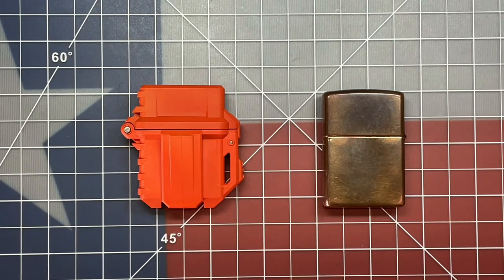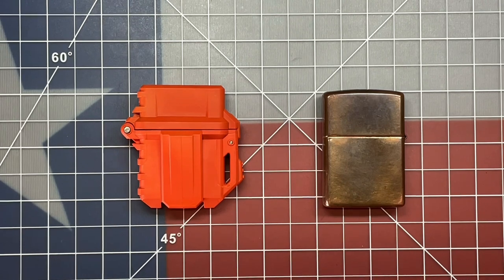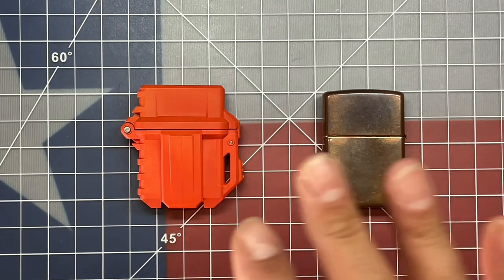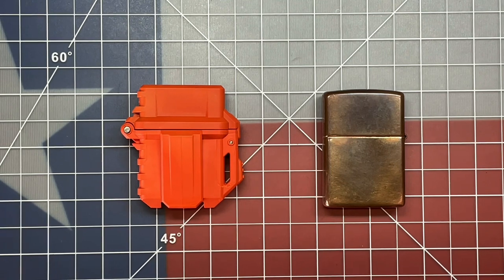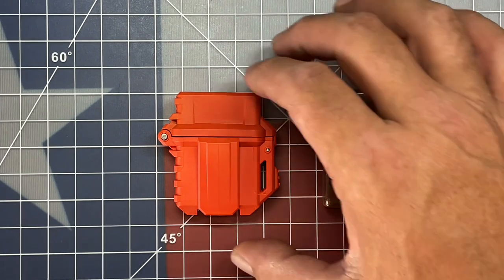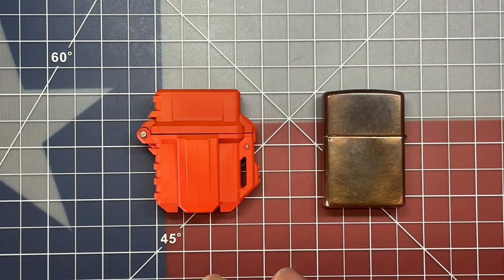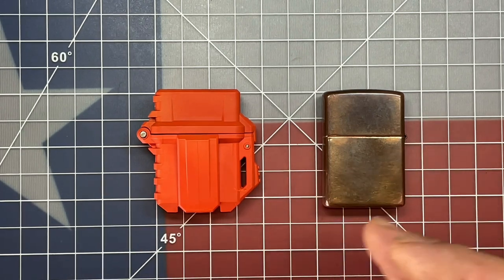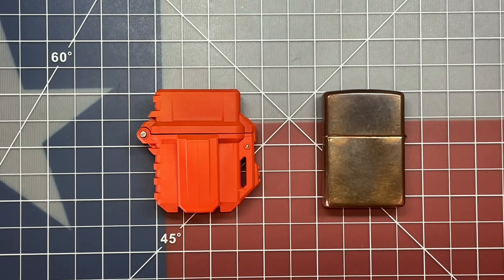Thyrm Pyrovault : UPDATE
Having seen the test results of my video on the Thyrm Pyrovault, the CEO of Thyrm contacted me to offer a full replacement free of charge, they even paid for the shipping.

Thyrm Pyrovault